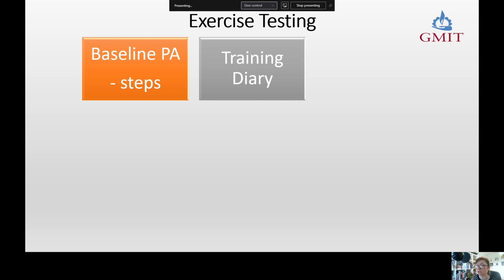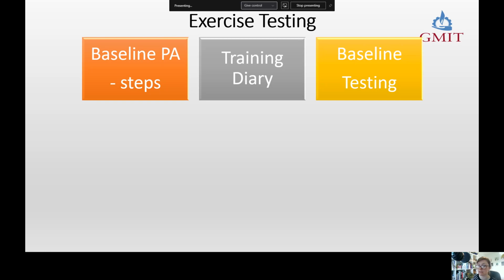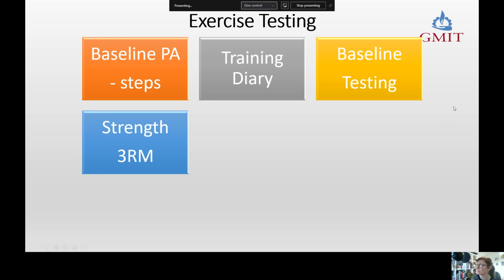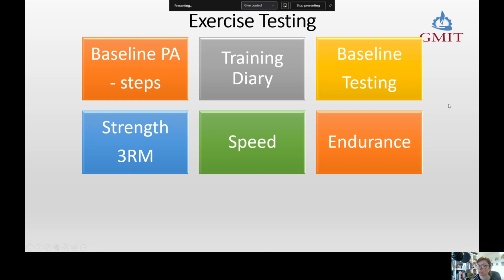4 Case study exercise testing